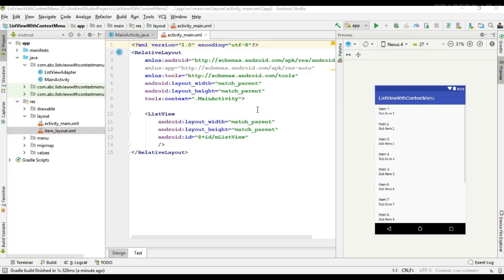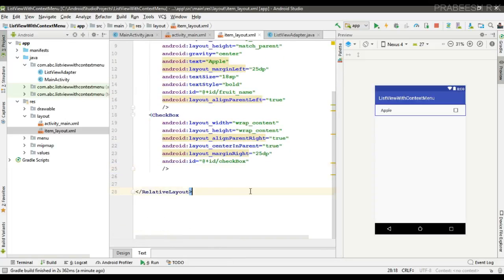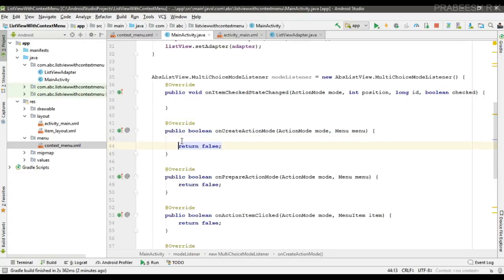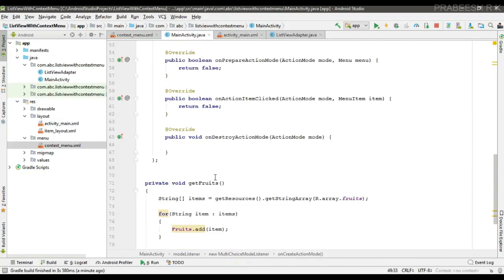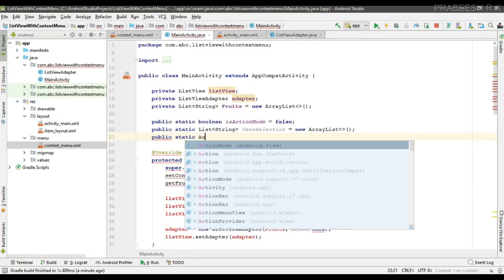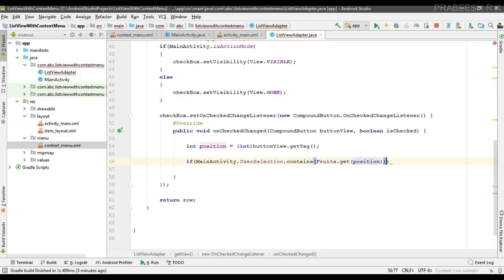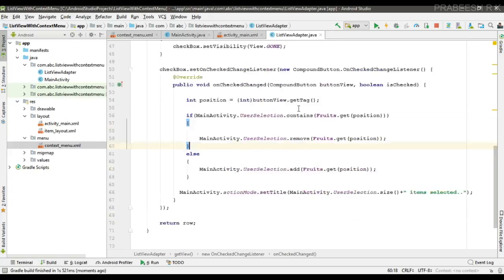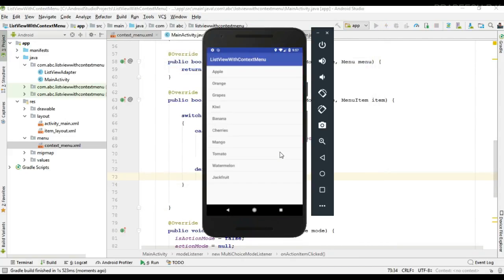Android tutorial 2019 ListView Contextual Action Mode with Checkbox